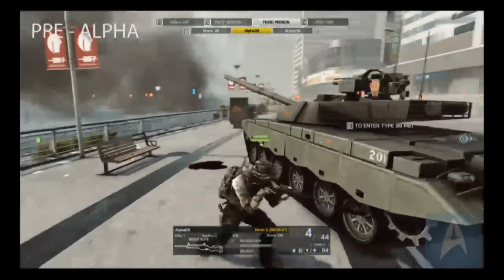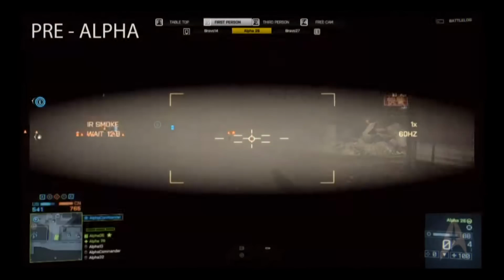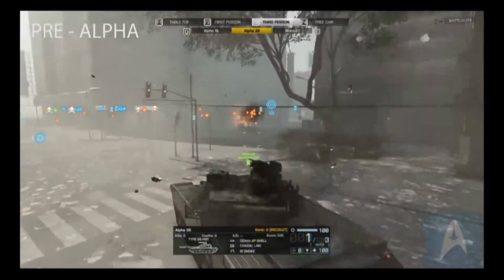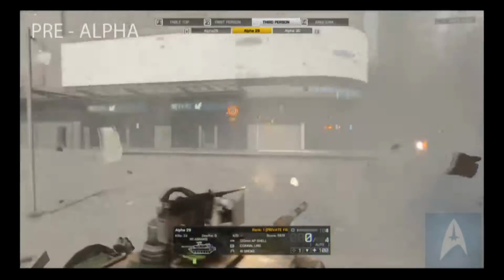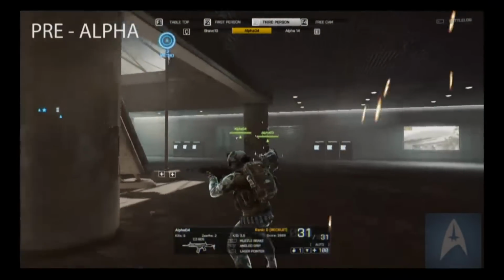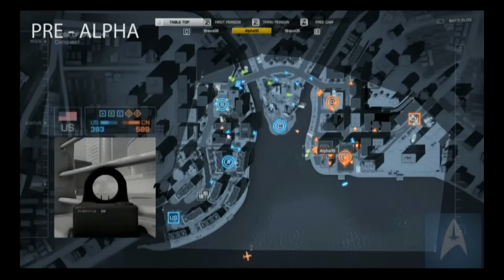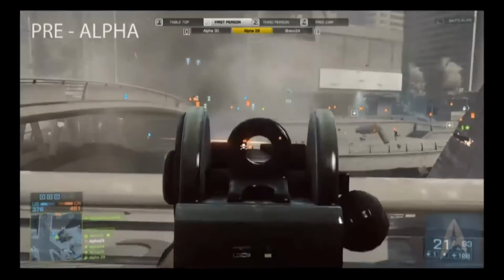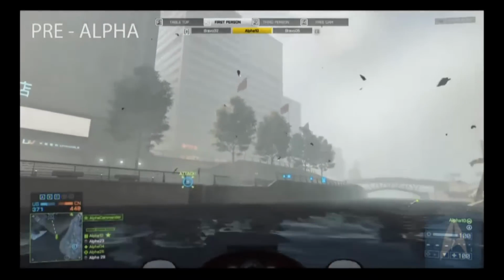BATTLEFIELD 4 PRE-ALPHA MULTIPLAYER GAMEPLAY PART 1/3 1080P HD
Live from the E3 2013